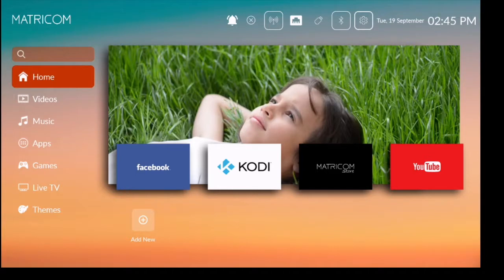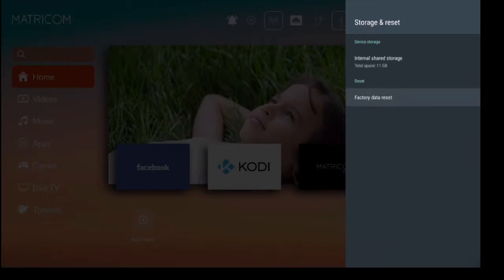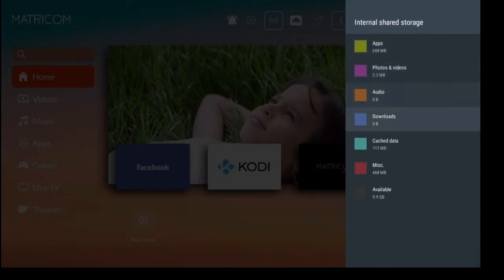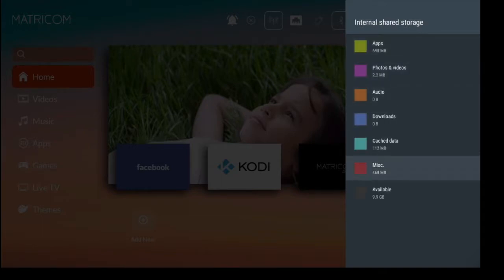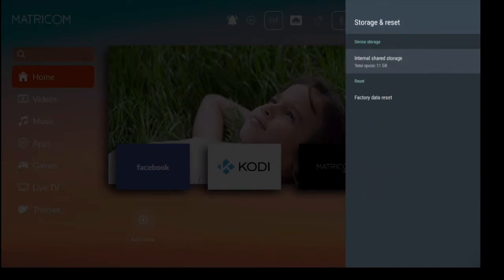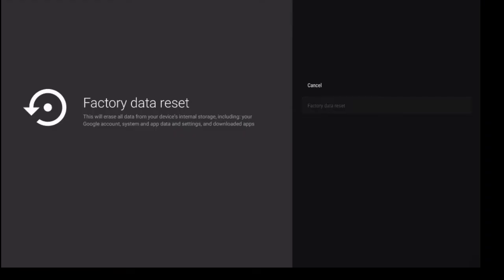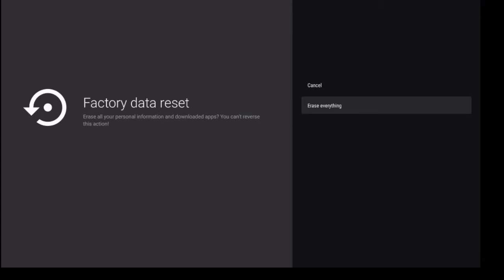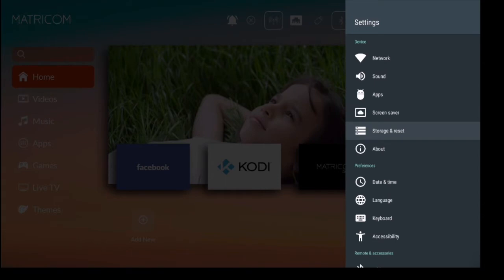Storage and Reset Settings on G box Q3 from Matricom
Quick over view of the storage and reset options on your G-box Q3.